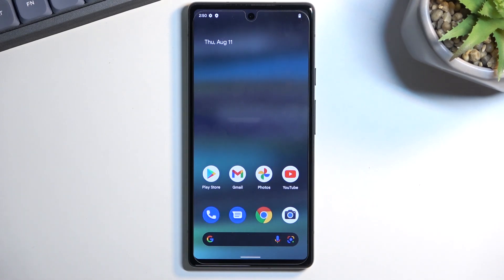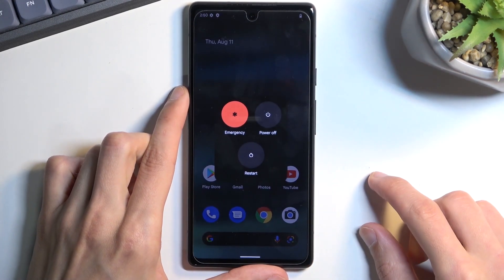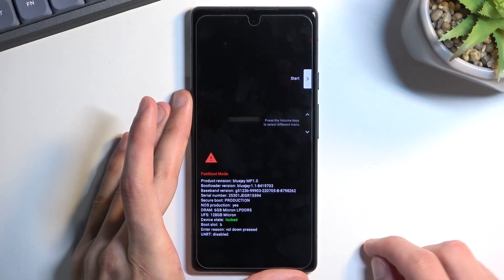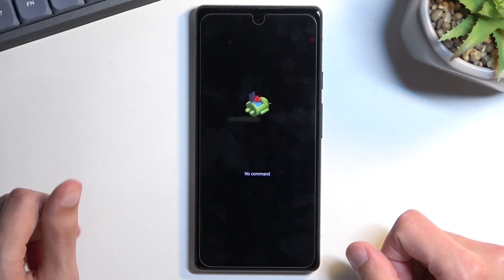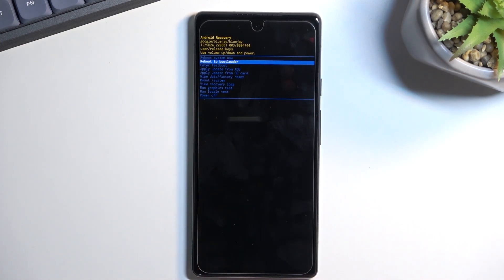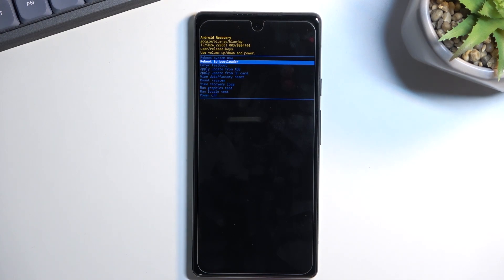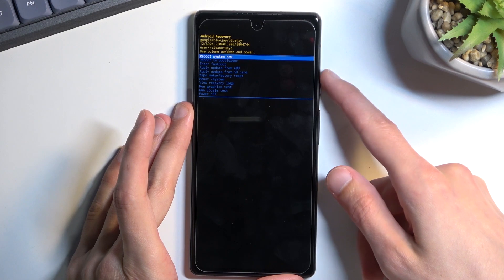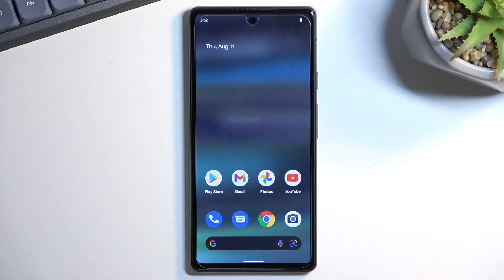How to Open Recovery Mode on GOOGLE Pixel 6A | Exit Recovery | Google Recovery Menu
GOOGLE Pixel 6A Recovery Mode:
If you would like to enter recovery mode in GOOGLE Pixel 6A you should watch our tutorial. Find the secret combination of keys in order to boot GOOGLE Pixel 6A into recovery mode. Then you can navigate here by using volume keys and confirm options with the Power button. Here you can choose wipe data, wipe cache, update system or use other hidden options. Find the easy way to quit recovery mode in Safe Mode on GOOGLE Pixel 6A.

How to open recovery mode on GOOGLE Pixel 6A? How to put GOOGLE Pixel 6A into recovery mode? How to use recovery mode in GOOGLE Pixel 6A? How to quit recovery mode in GOOGLE Pixel 6A? How to boot GOOGLE Pixel 6A into recovery mode?